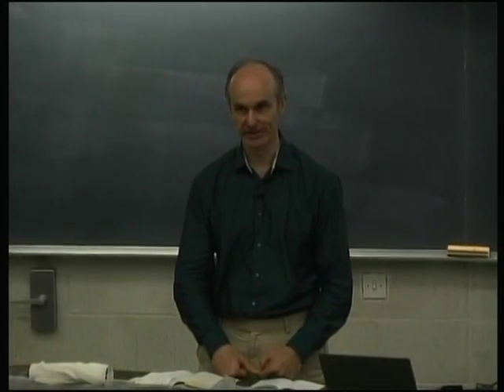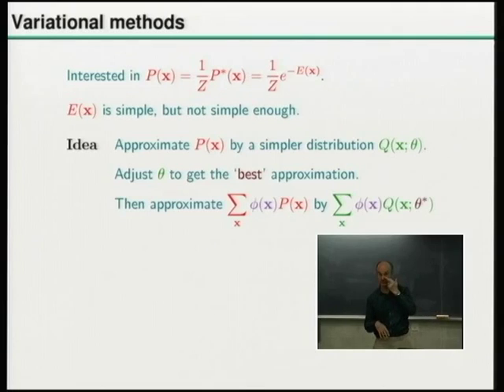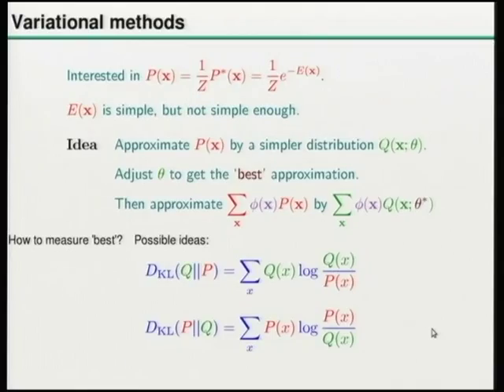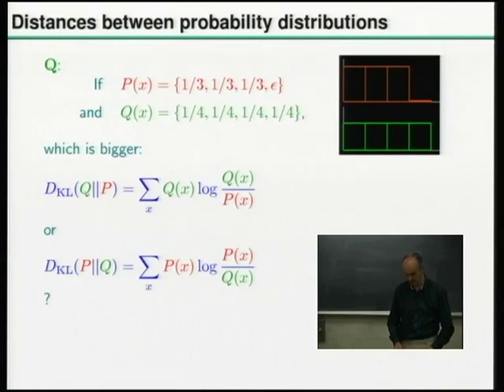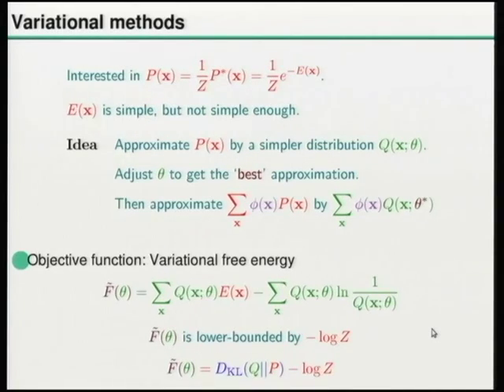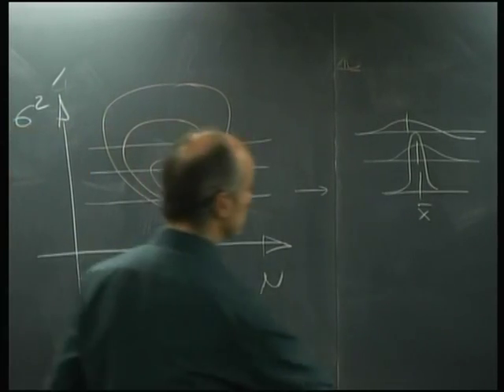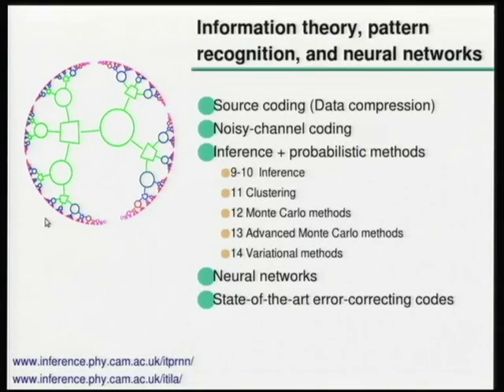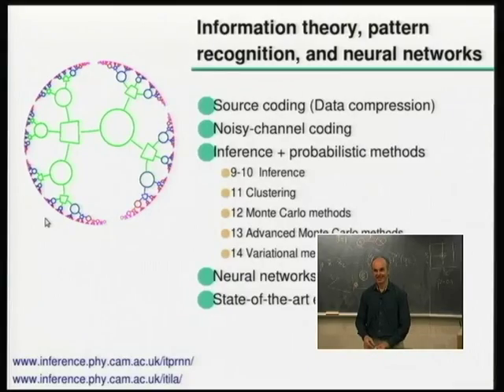Lecture 14: Approximating Probability Distributions (IV): Variational Methods